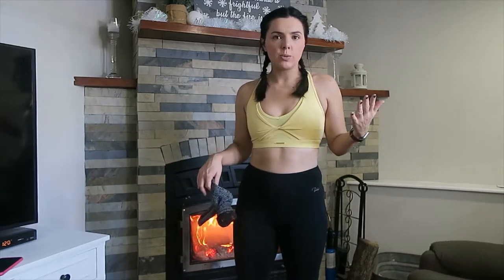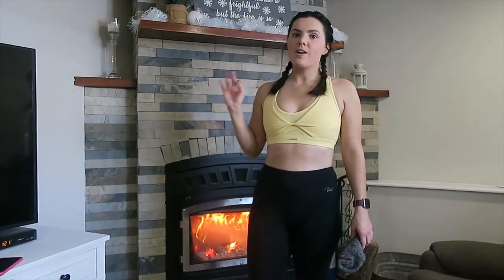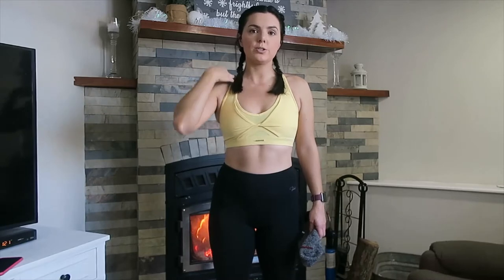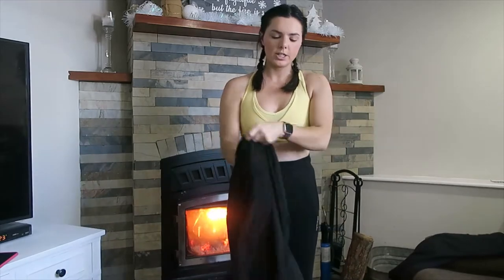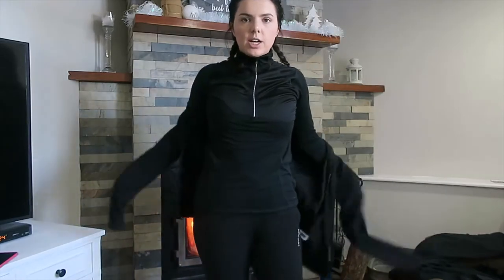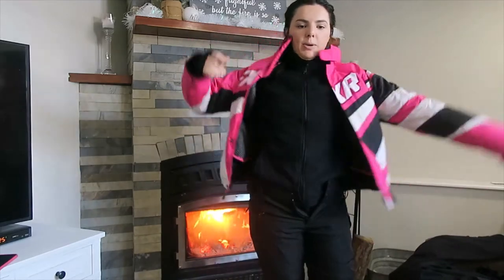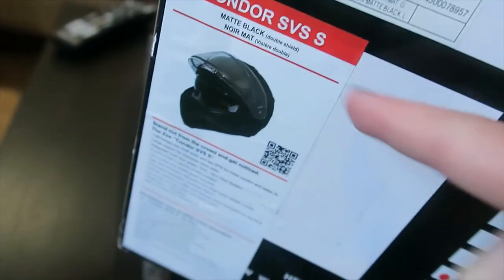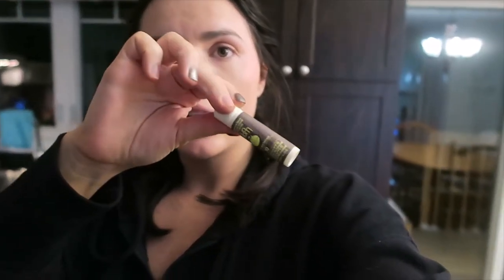HOW TO LAYER FOR SNOWMOBILING : beginner & affordable